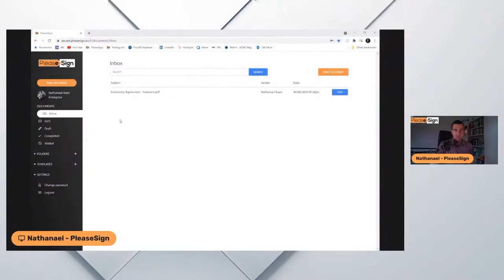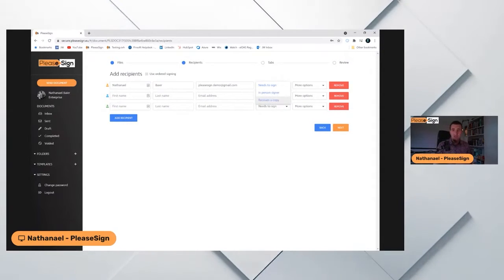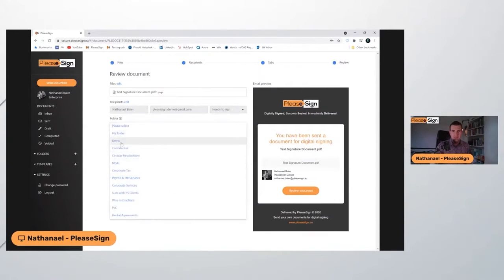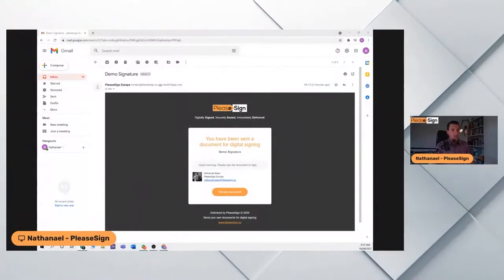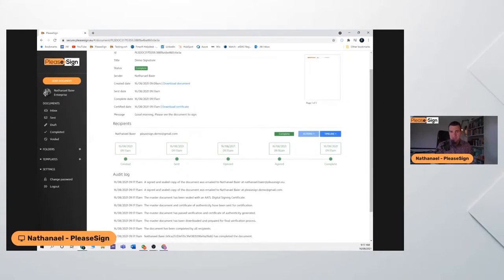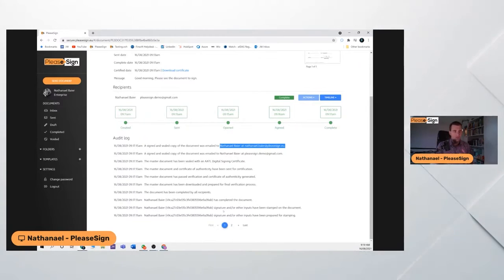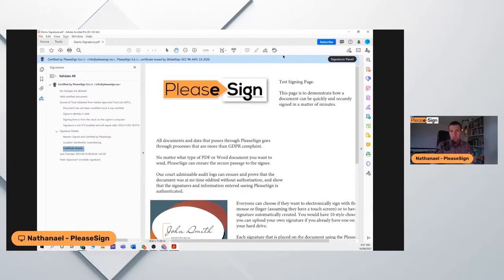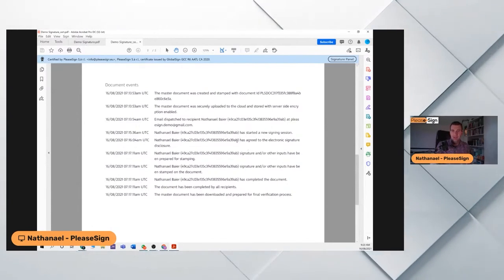Sign A Document In Seconds! 🔴 RECORDED LIVE! 🔴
🔴 RECORDED LIVE! 🔴 Watch How Easy It Can Be To Sign A Document!

In this Live Event, you'll see how easy it can be to get a document signed on your computer, OR on your phone!

Questions or suggestions? Comment them, or send a message to @Nathanael Baier!